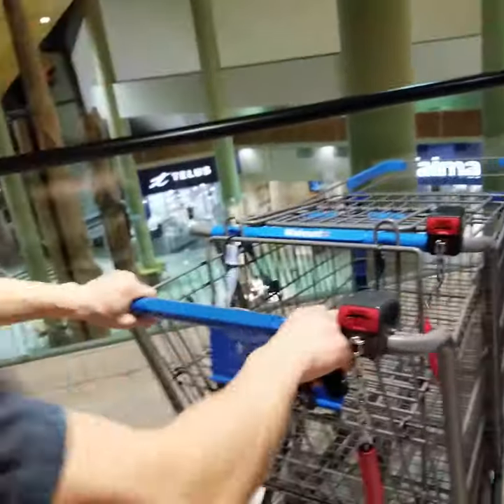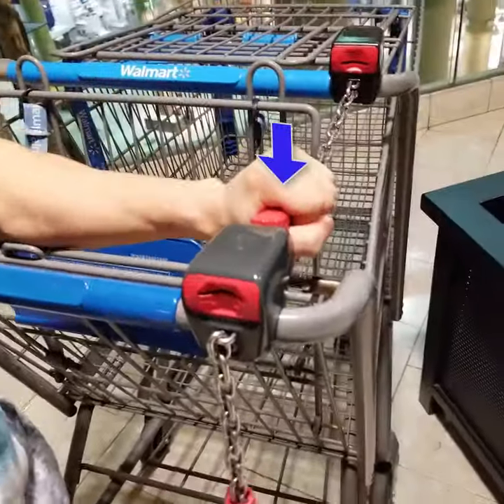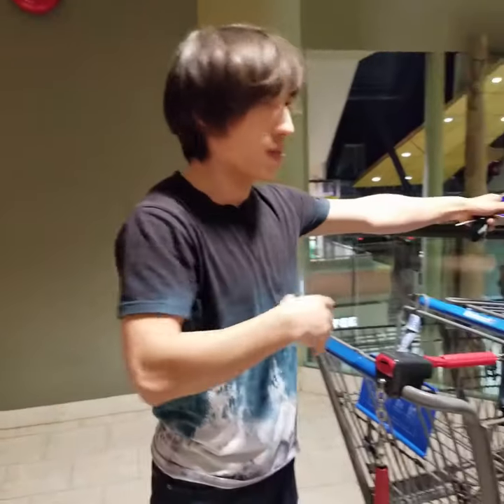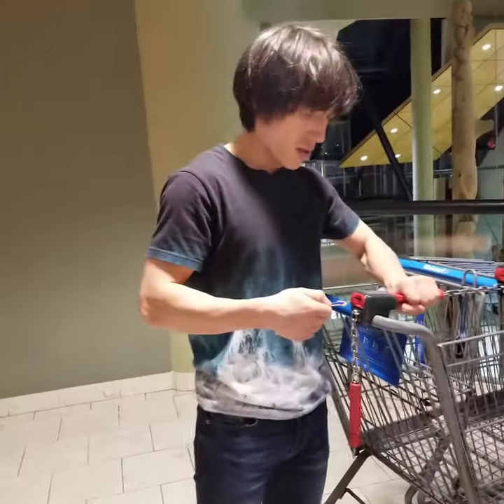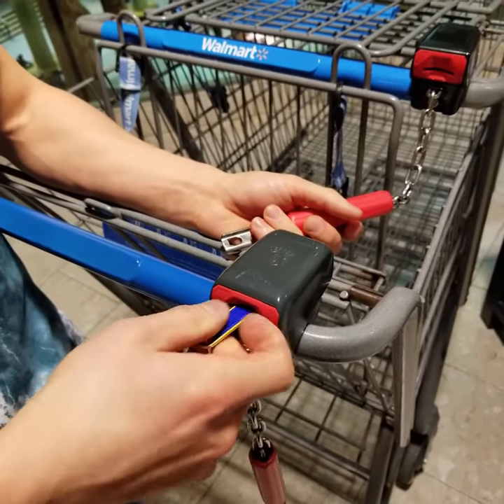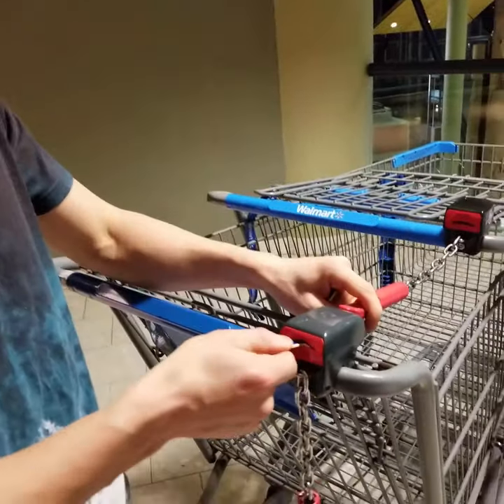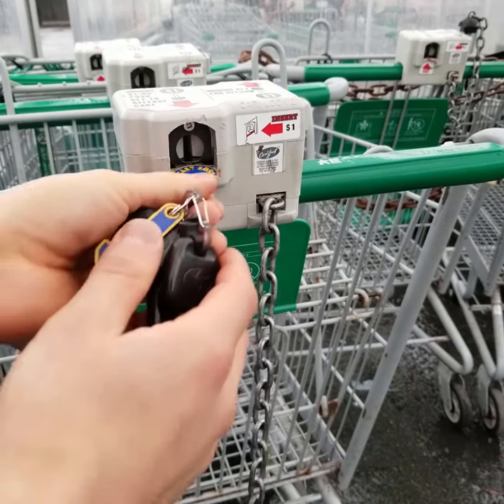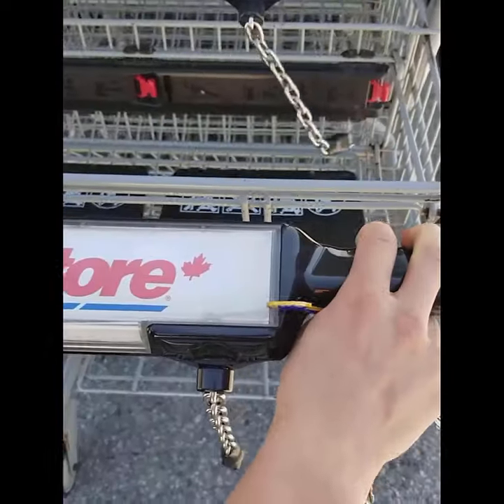Using the Cart Boss Shopping Cart Release Key the Right Way (and the Wrong Way)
When unlocking a shopping cart, use a two handed method for reliability.  Applies to whatever you may be using - coin, bread clip, house key, Cart Boss, etc.  Guide to use the Cart Boss Shopping Cart Release Key the right way.